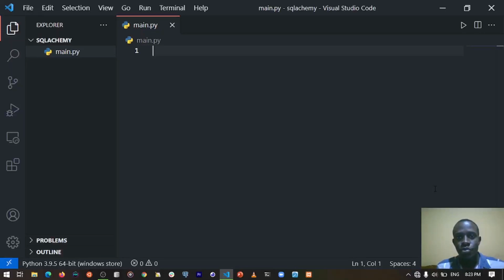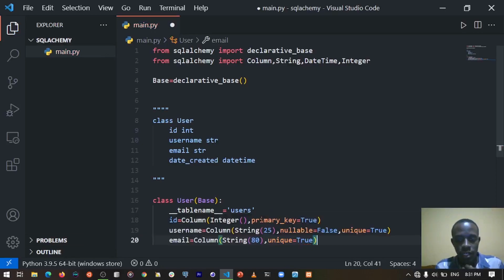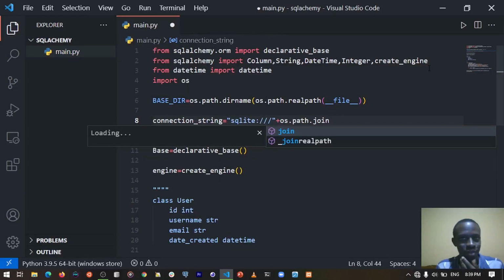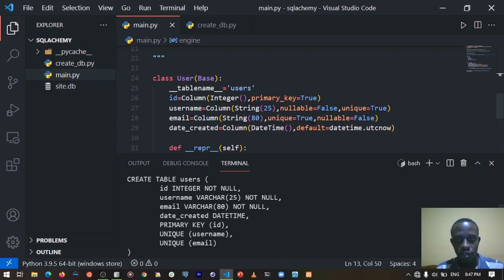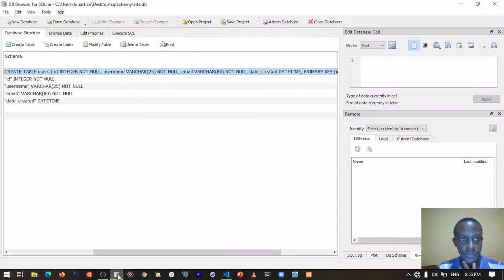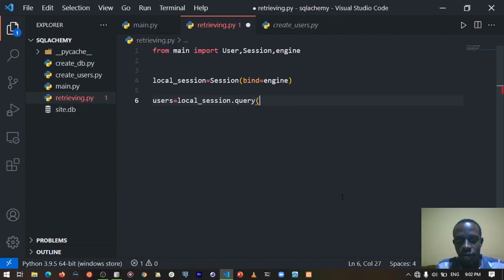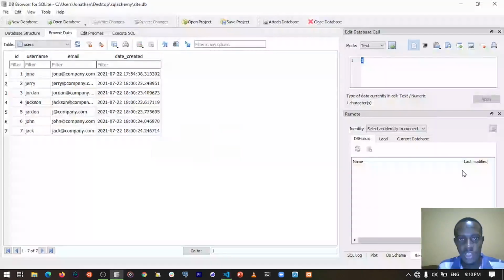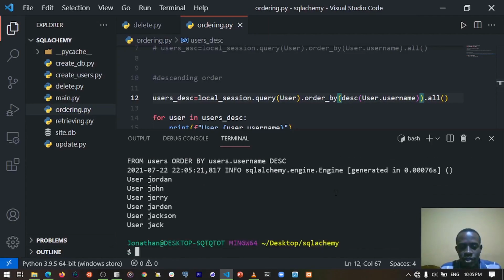SQLAlchemy ORM Crash Course - Manage Databases With Python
Hey guys, In this video, We look at SQLAlchemy a tool  that gives application developers the full power and flexibility of SQL.

It includes a full set of well-known enterprise-level persistence patterns, which are designed for fast and efficient database access and have been converted into a simple Pythonic domain language.

In this video we learn the fundamentals. If you like to get to know more about the tool, Check out the official

Timestamps
0:00 Introduction
1:58 Creating a Schema
12:45 Creating the database tables
25:11 Creating data in a database table (Creating data)
37:17 Reading from the database (Reading Data)
40:32 Limiting Number of Results
41:31 Filtering queries
43:57 Updating Data
47:24 Deleting Data
50:20 Ordering results of a query
55:01 Wrapping Up